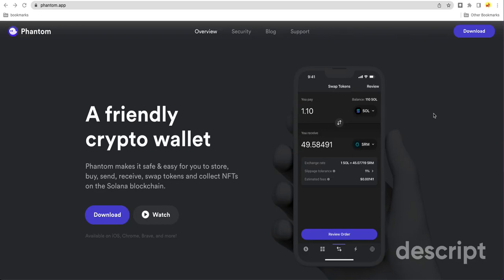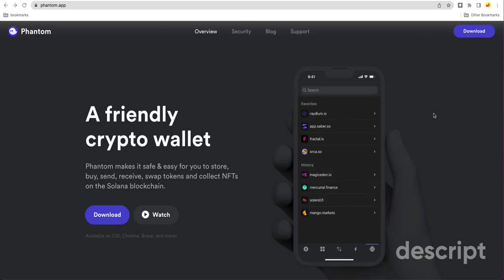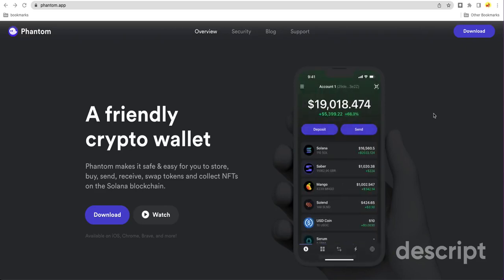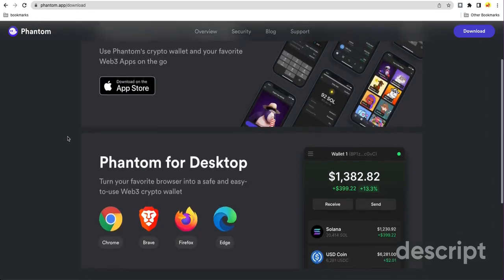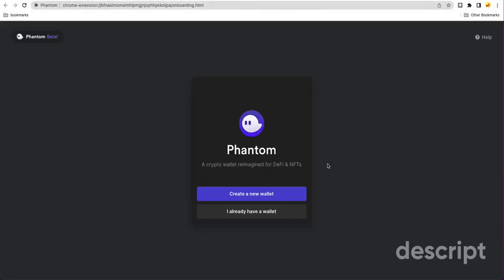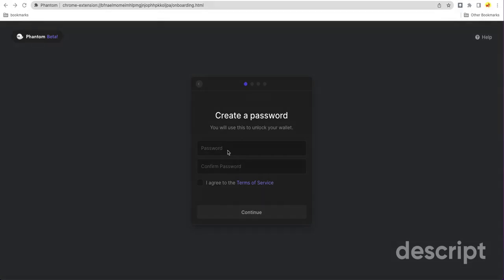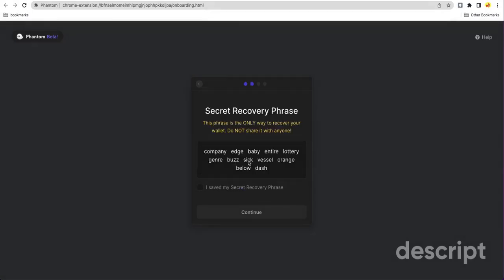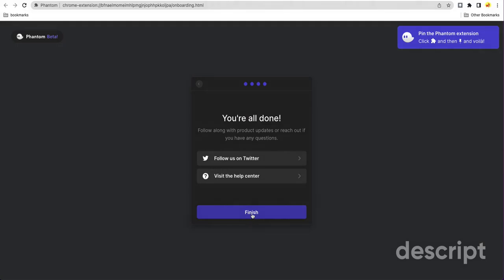CRYPTO ONRAMP TUTORIAL: CREATE YOUR WALLET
Step by step tutorial to set up your wallet.

AKA where you keep your things, money, payment, savings, earnings, art, passes, proof of attendance, experiencess, expertise, learning, digital deeds and titles, records of property rights... your identity.

Using the Phantom Wallet as part of the CRYPTOONRAMP project.